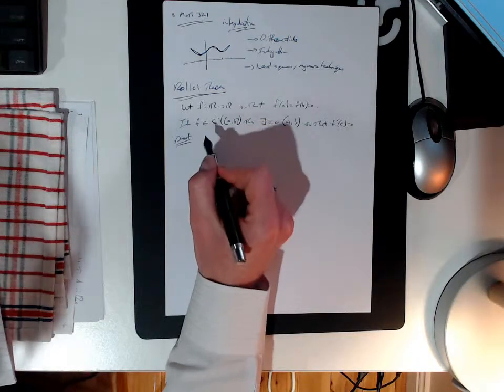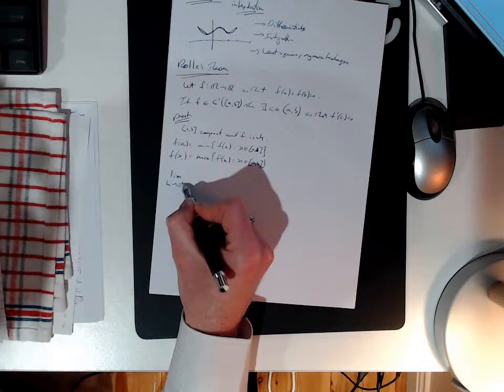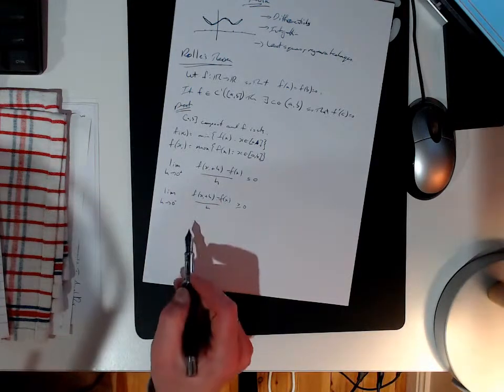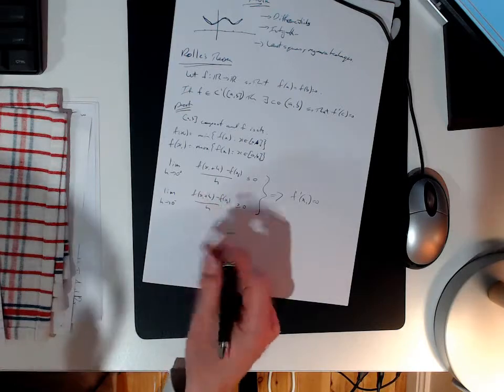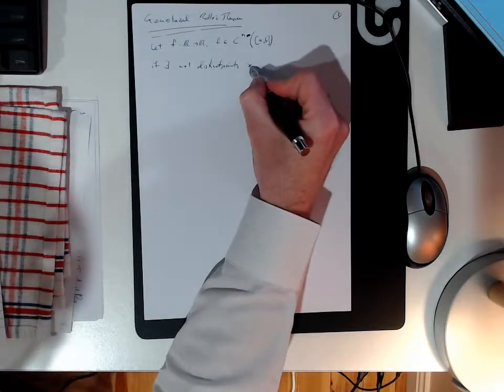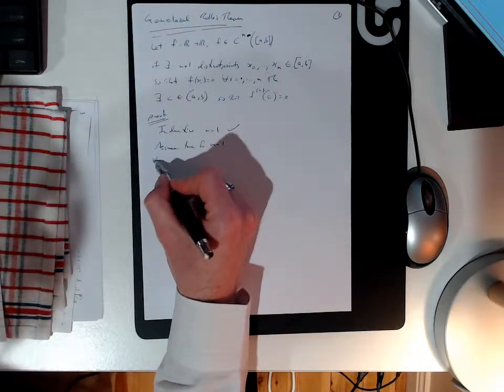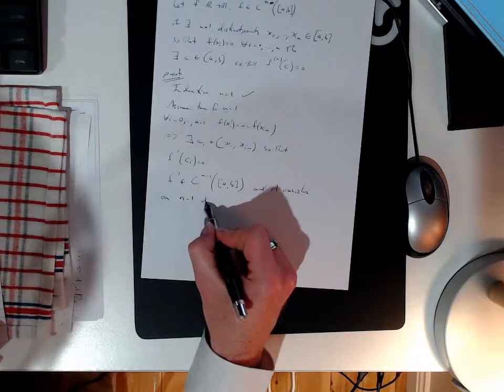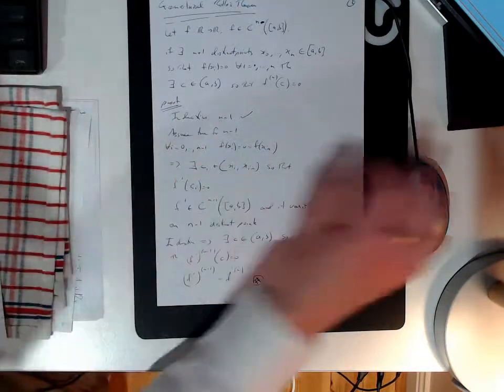Math321 Rolles theorem